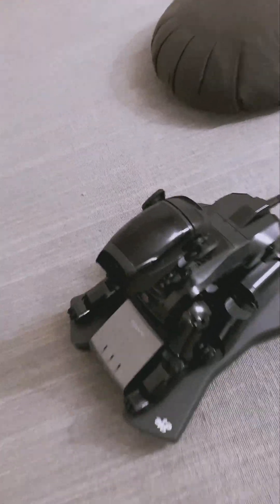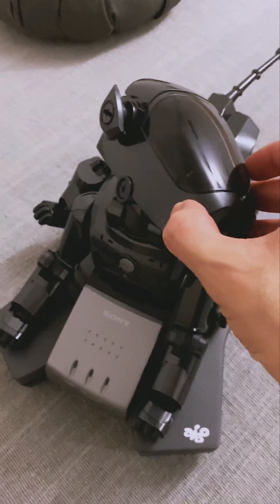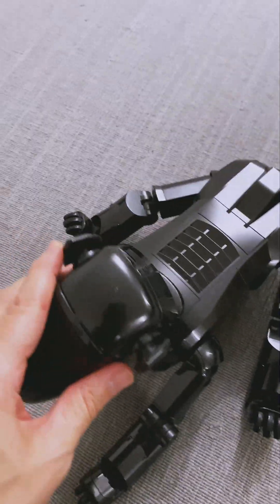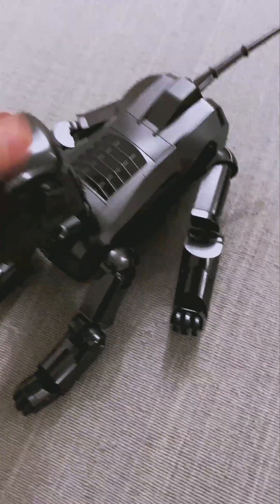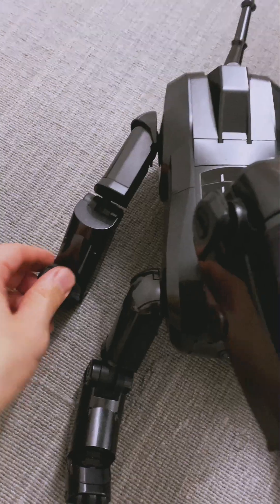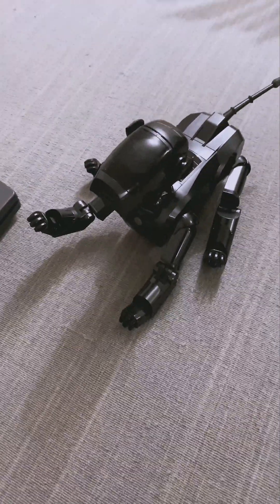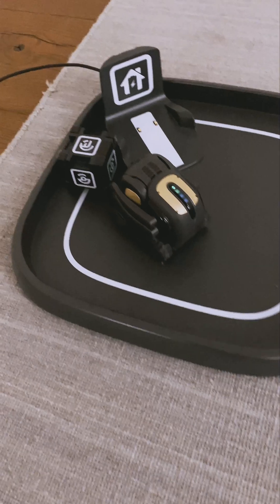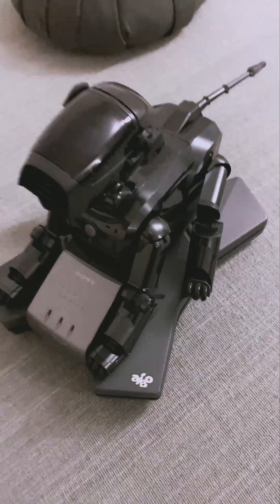Meet my AI Robot Dog - Aibo 🐶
This is my new Sony Aibo, AI robot dog! He needs some work to get him up and running but hopefully I can make that happen without too much hard labour.